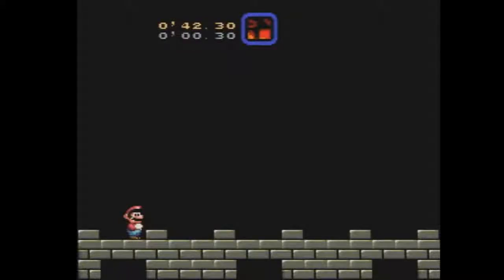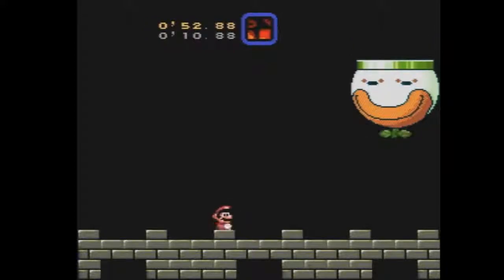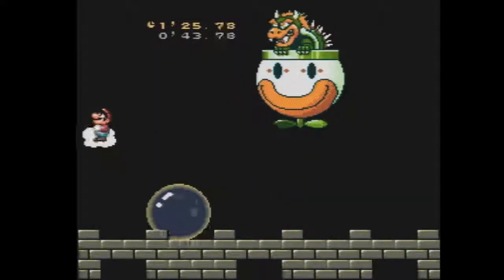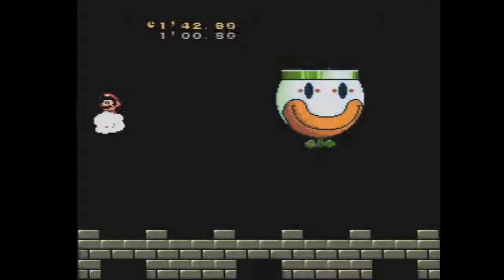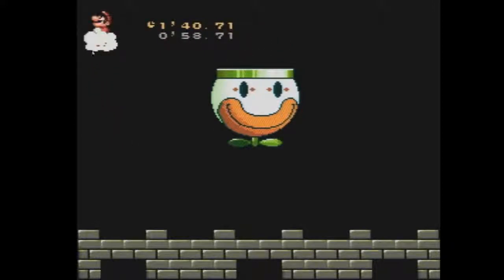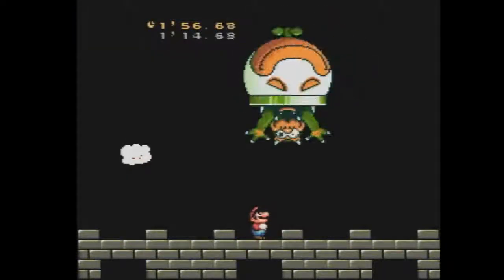Beginner No Cape Cloud Tutorial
Very easy cloud fight without cape. Too easy if you ask me, but didn't want to scare off beginners with something looking too optimal